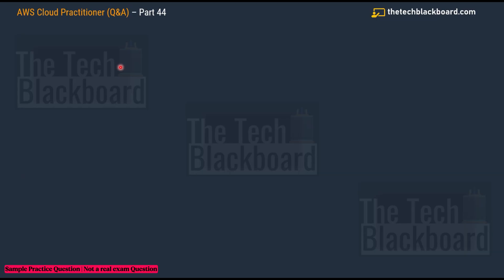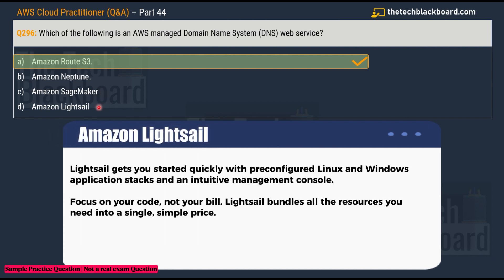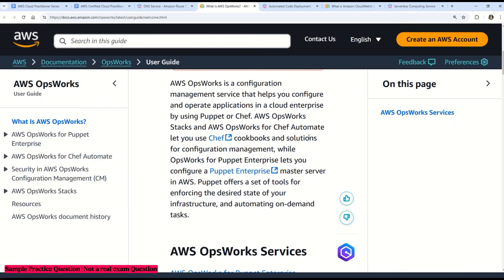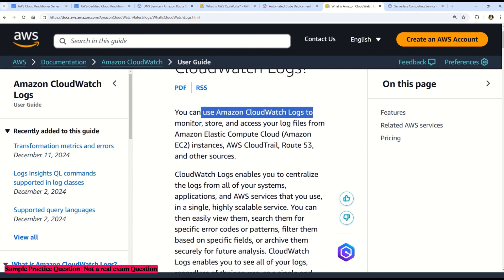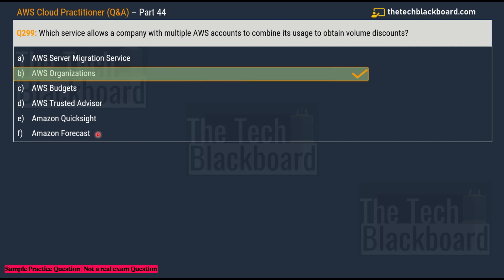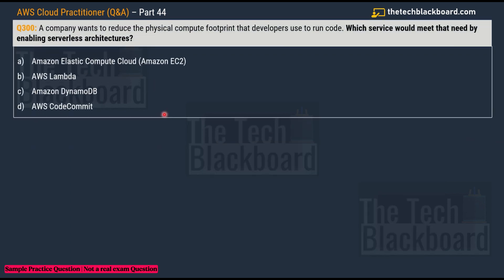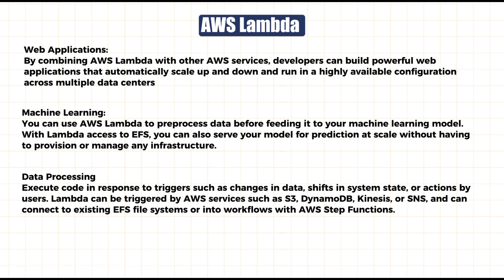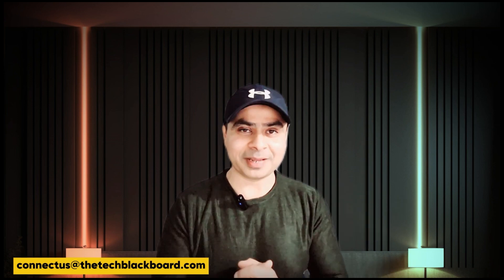P44: FREE AWS Cloud Practitioner Course 2025: Pass the CLF-C02 Exam with Confidence!